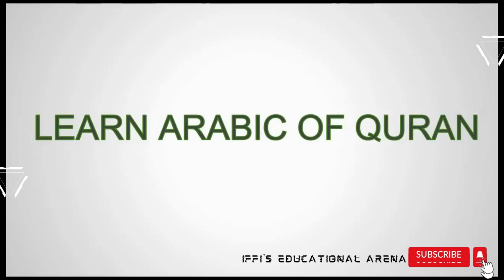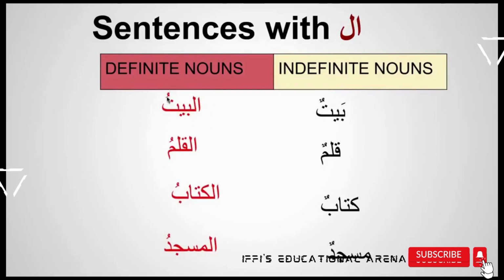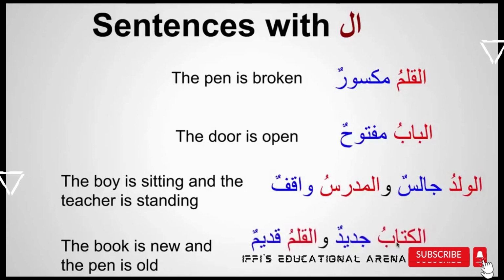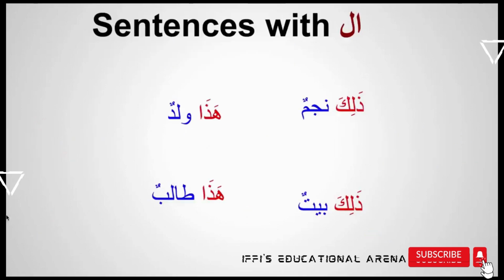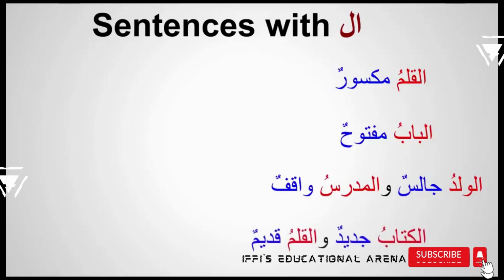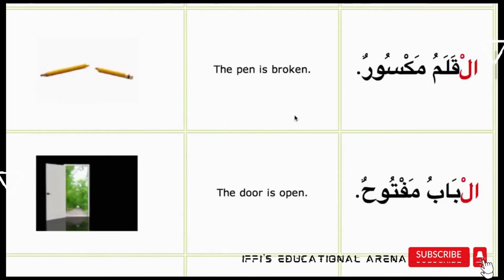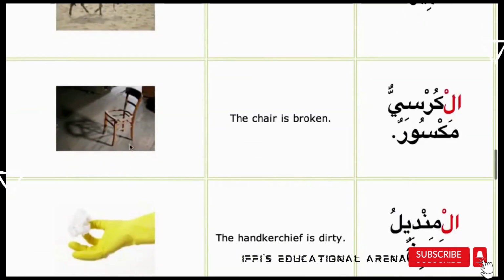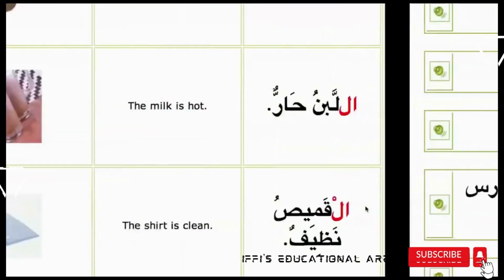MADINA BOOK 1 , class 9 ------Sentences with al ( Mu'arraf bil La'm ).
In Arabic grammar, "al" (ال) is a definite article that is placed before a noun to indicate specificity or uniqueness. When used in conjunction with a noun, "al" is called "mu'arraf bil la'm."

Here are some examples of sentences using "al" (mu'arraf bil la'm) in Arabic:

الكتاب جديد. (Al-kitabu jadidun.) - The book is new.
البيت كبير. (Al-baytu kabirun.) - The house is big.
السيارة حمراء. (Al-sayyarat-u hamraa.) - The car is red.
الطعام لذيذ. (Al-ta'am lu'ziyyun.) - The food is delicious.
الأخضر هو لوني المفضل. (Al-akhḍar huwa louni al-mufaḍḍal.) - Green is my favorite color.
In Arabic, the use of "al" (mu'arraf bil la'm) is very common and is essential for proper sentence construction. It is important to note that "al" is not used before proper nouns or names, as they are already specific and unique.